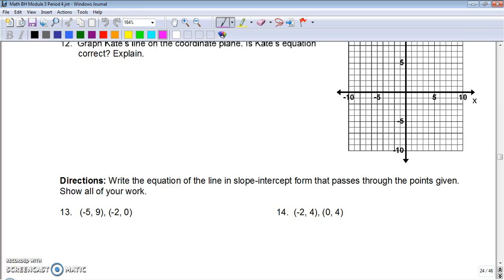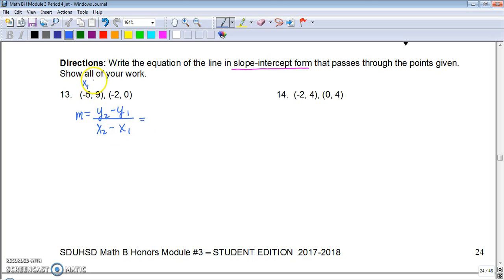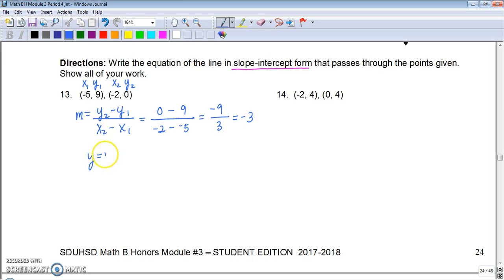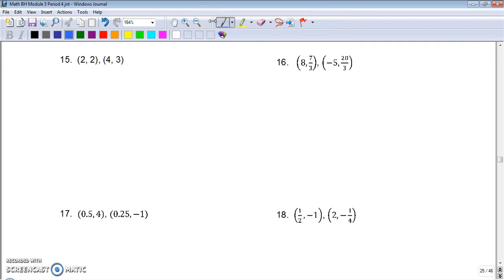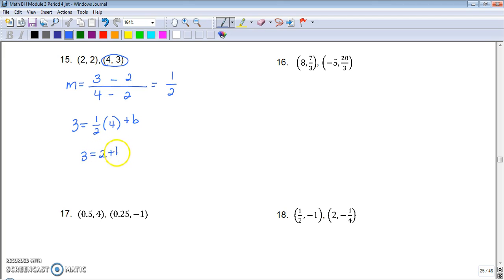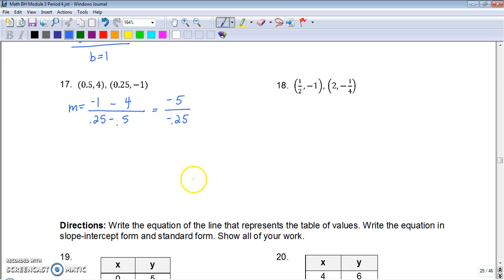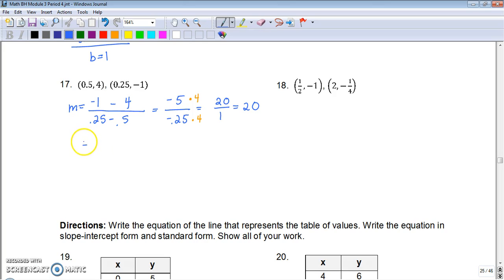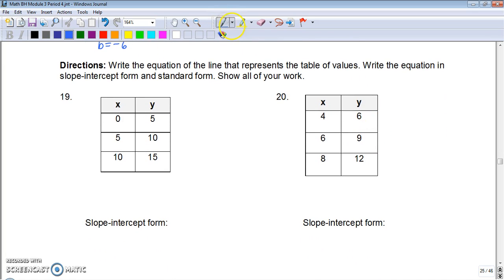3.2A Lesson: Writing Linear Equations